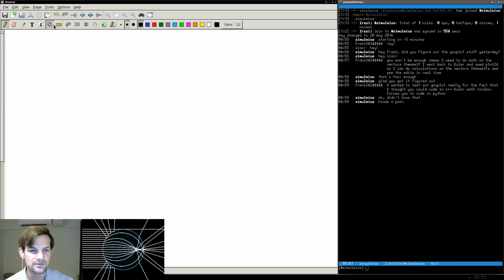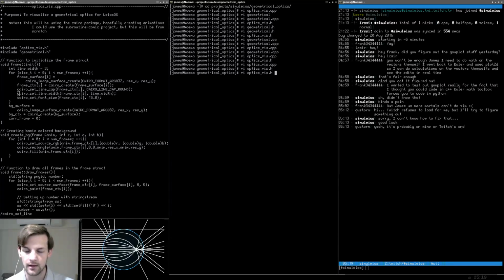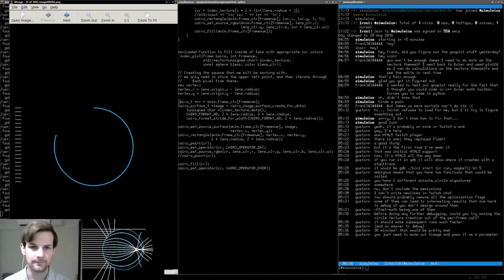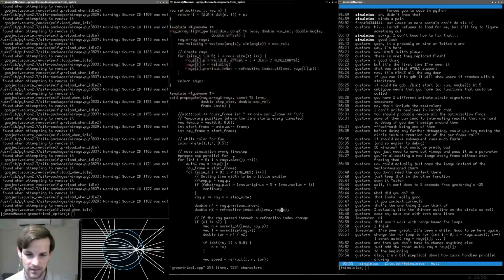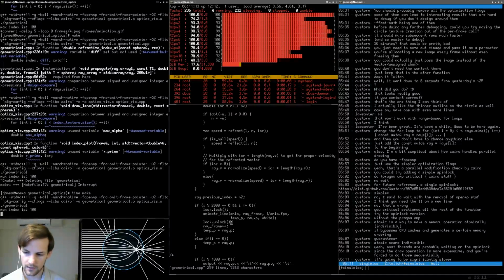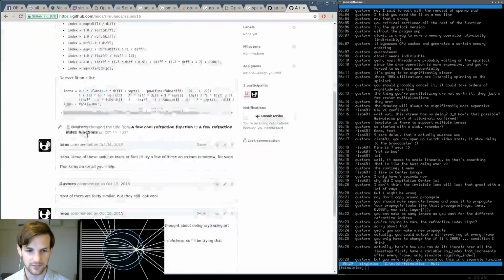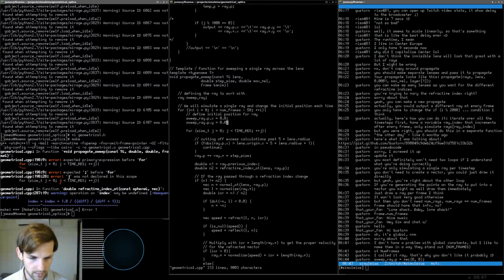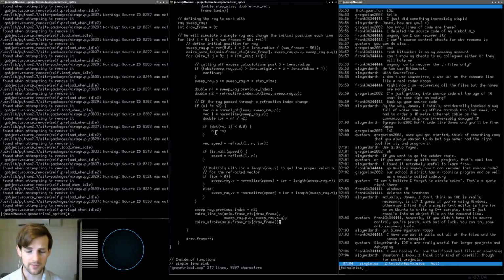Geometrical Optics -- Day 8